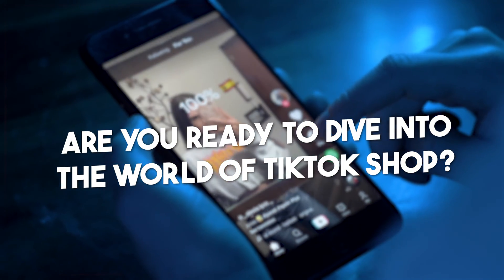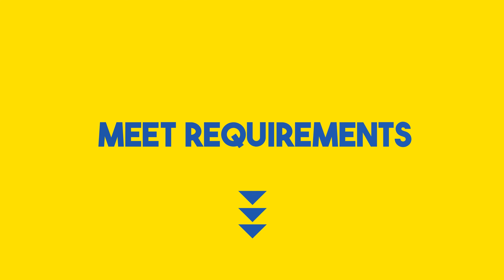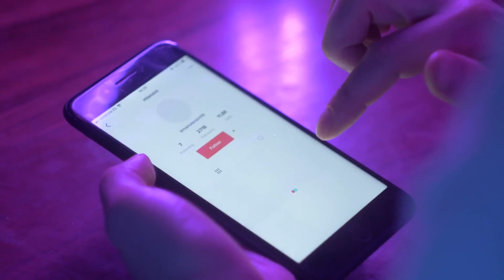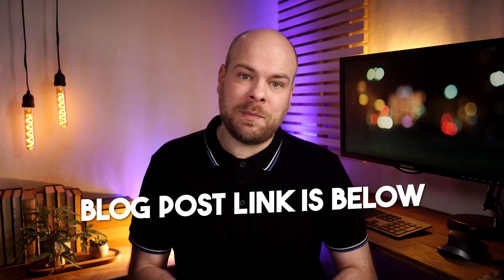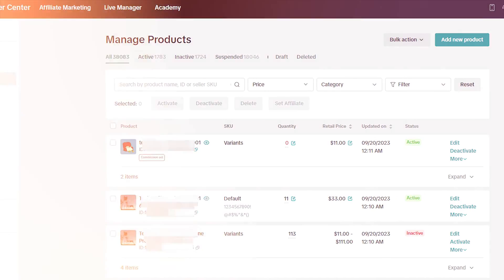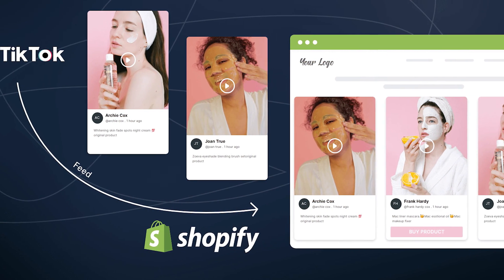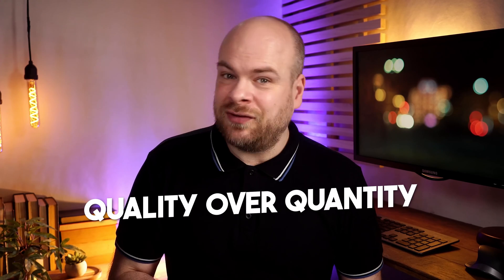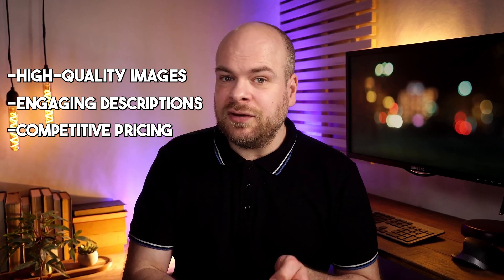How to add products to TikTok Shop | TikTok Shop Guide 2024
In this step-by-step tutorial, we will show you exactly how to add products to your TikTok shop. TikTok has become a popular platform for e-commerce, and adding products to your shop can help you reach a larger audience and increase sales. Follow along as we guide you through the process, from setting up your shop to adding products and managing inventory. Don't miss out on this opportunity to grow your business on TikTok! Let's get started!

Tired of juggling your TikTok Shop finances? Link My Books has the answer! Our innovative app seamlessly integrates your e-commerce sales channels with your accounting software, revolutionizing your bookkeeping process.

Setting up takes just 10 minutes, saving you countless hours of tedious accounting work each month. Plus, with our UK-based support team comprised of former e-commerce sellers and seasoned accountants, you'll receive expert guidance every step of the way.

Don't let bookkeeping bog you down. or reach out to our support team at support@linkmybooks for any inquiries. We're here to empower your financial success!

◀️How to Grow a Top Amazon Brand with Aaron Cordovez, Co-Founder and CEO of Zulay Kitchen